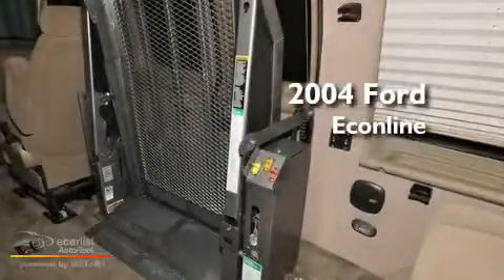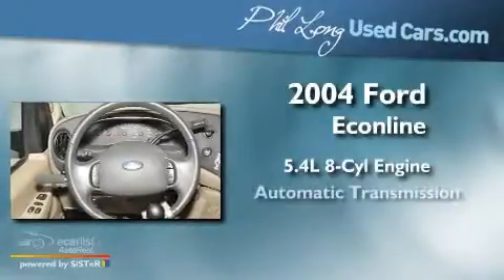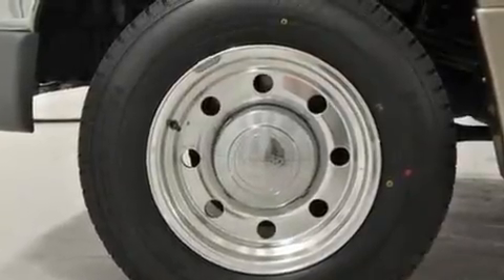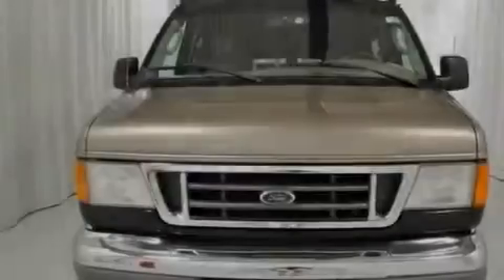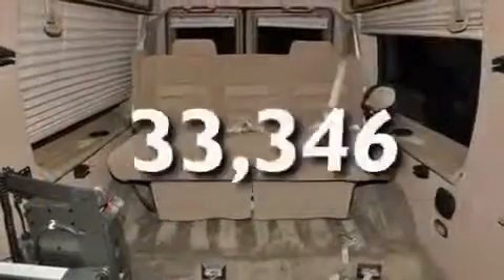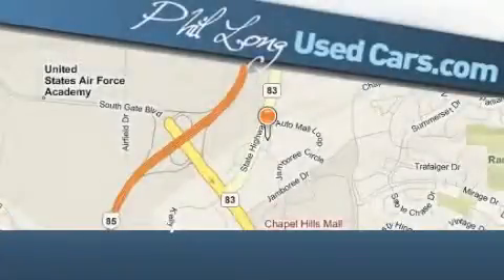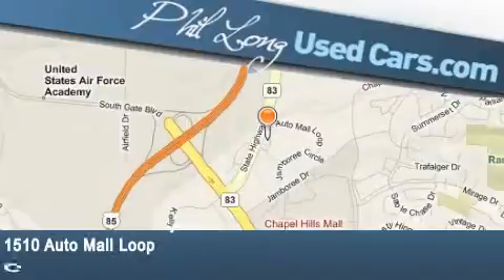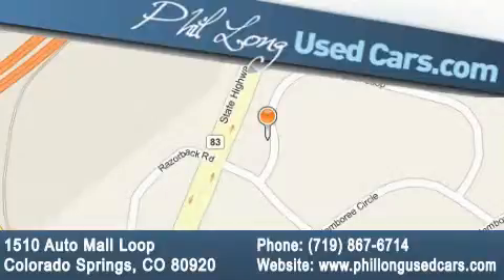2004 Ford Econoline Cargo Denver CO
We are proud to present this 2004 Ford Econoline Cargo .

 Year : 2004

 Make : Ford

 Model : Econoline Cargo

 Engine : 5.4L (330) SOHC EFI V8 TRITON ENGINE

 Trans . : Automatic

 Exterior : Black

 Miles : 33,346

 1510 Auto Mall Loop

 Used 2004 Ford Econoline Cargo Colorado Springs CO